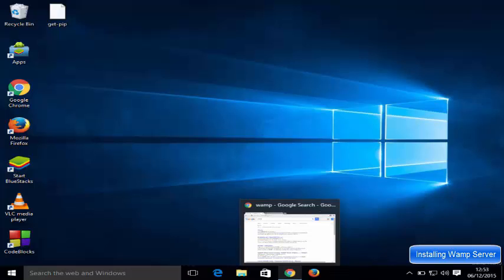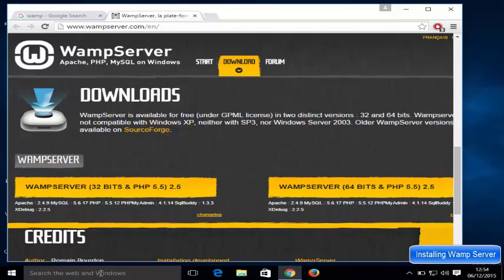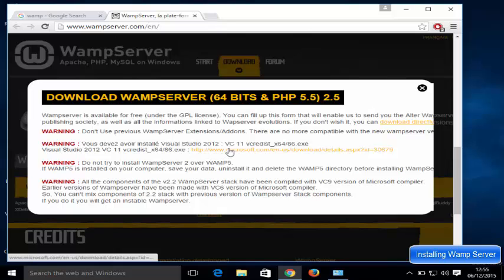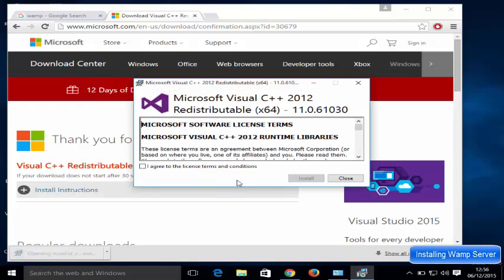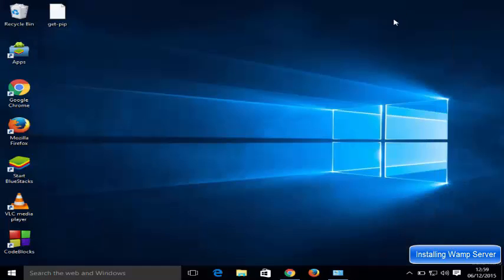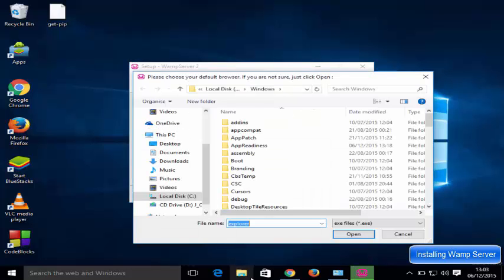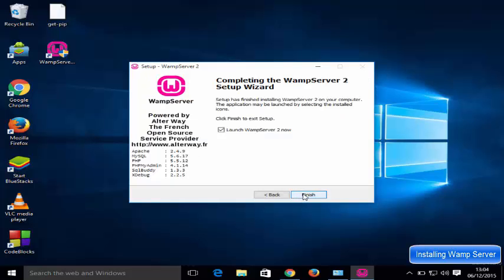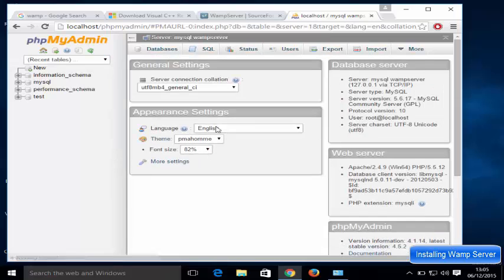How to Download and Install Wamp Server on Windows 10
In this video I am going to show How to install Wamp Server on Windows 10 or Windows 8. WAMP is a Windows OS based program that installs and configures Apache web server, MySQL database server, PHP scripting language, phpMyAdmin (to manage MySQL database’s). WAMP stands for Windows, Apache, MySQL, PHP. wampserver installer can be easily downloaded from its website on windows . or directly from Sourceforge.